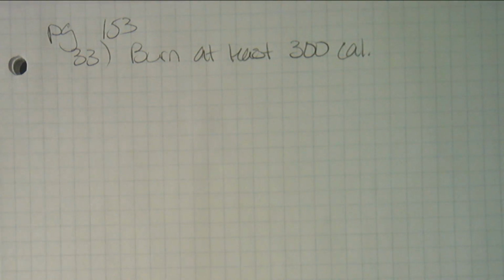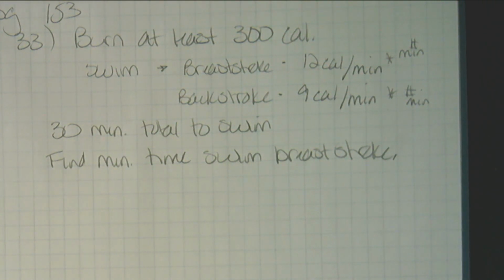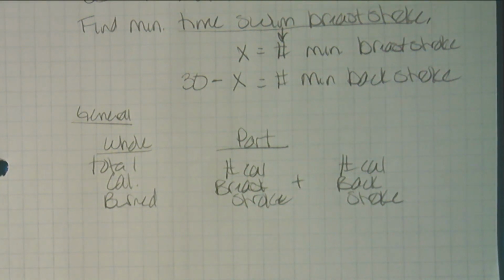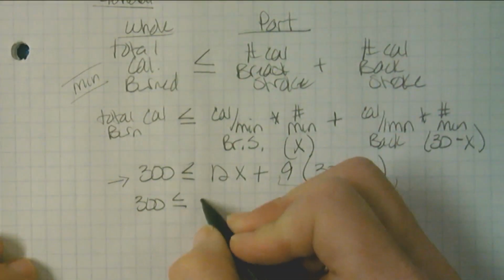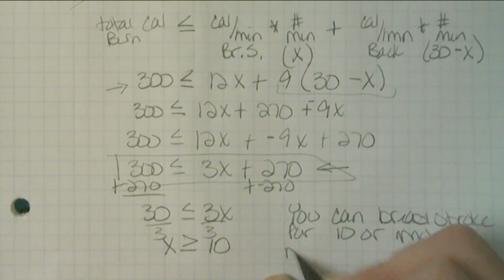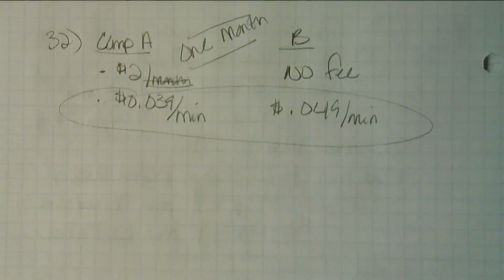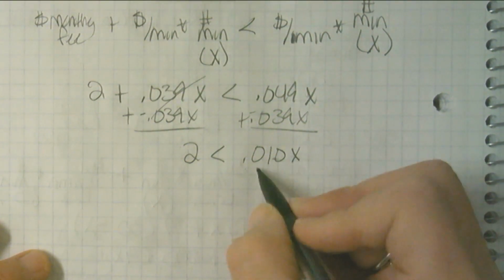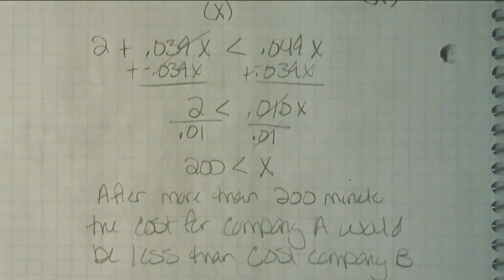11 6 7X Practice Solving Multistep Inequalities